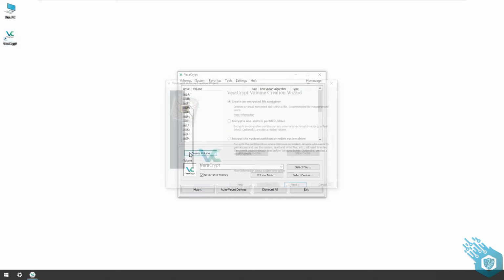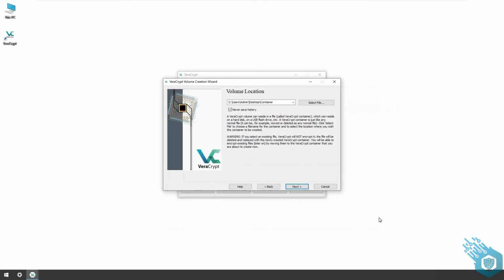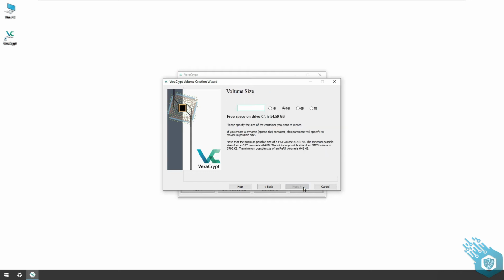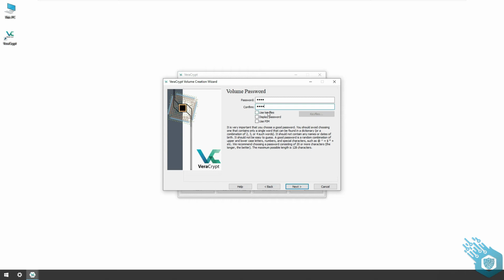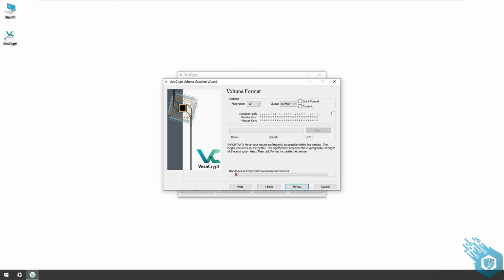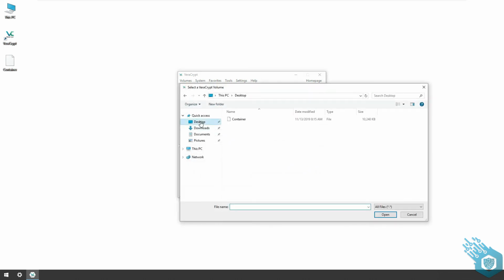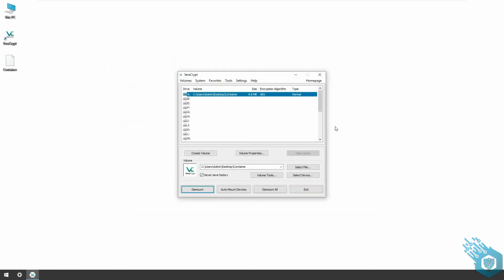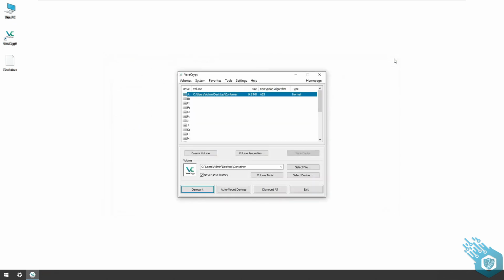VeraCrypt - Container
VeraCrypt Tutorial

Timeline:
0:26 Volume Creation Wizard
0:39 Volume Type
0:55 Volume Location
1:09 Encryption Options
1:28 Volume Size
1:48 Volume Password
2:43 Volume Format
3:16 Test - Mount and Dismount